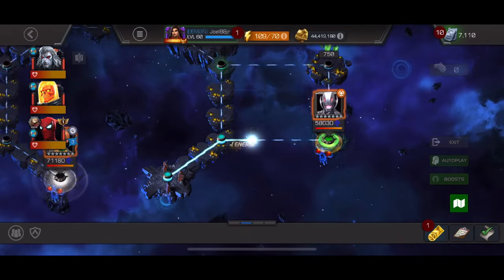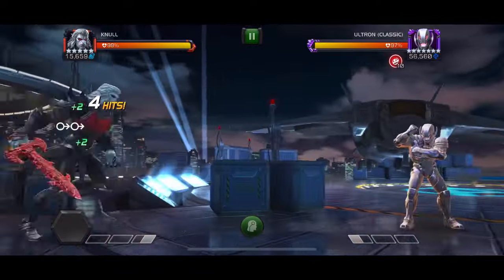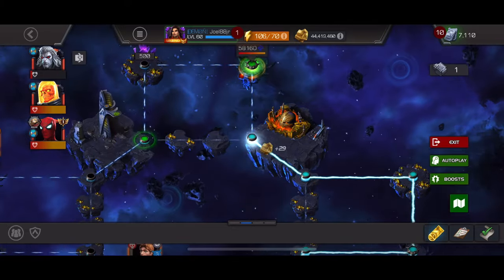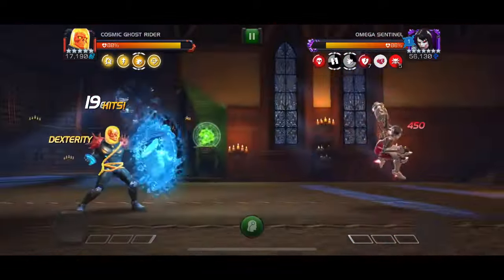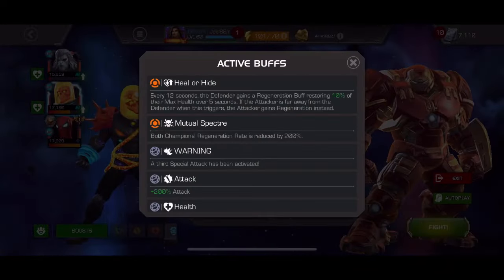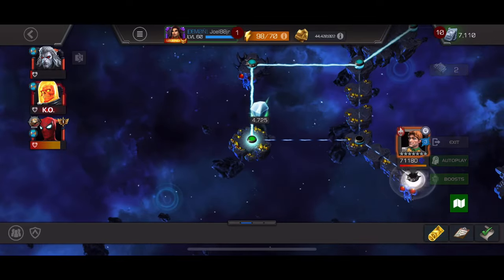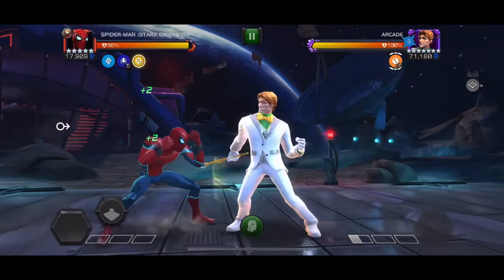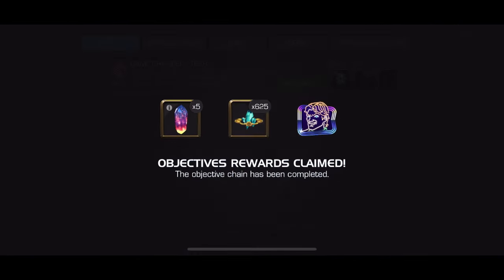MCOC - New Side Quest: Beta Ray Battle Zone - Week 4 - Full Run with 5 Star Champs - Itemless!